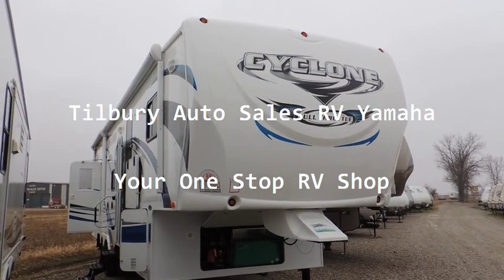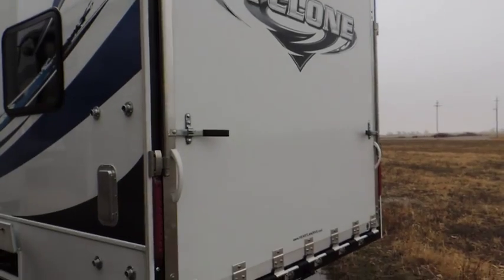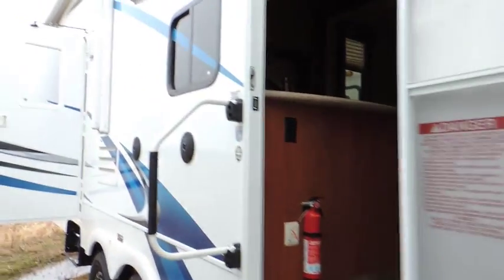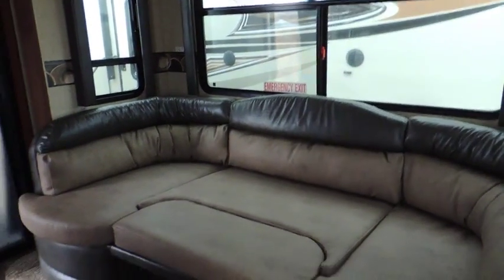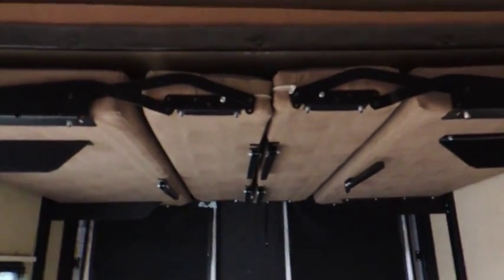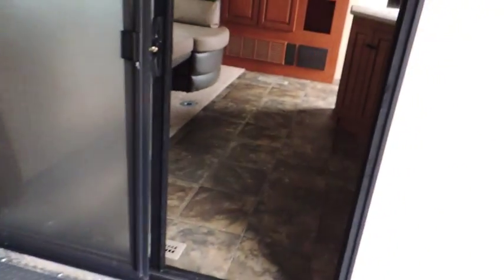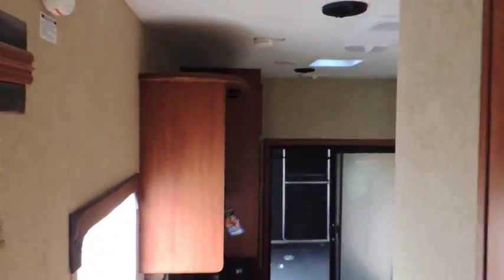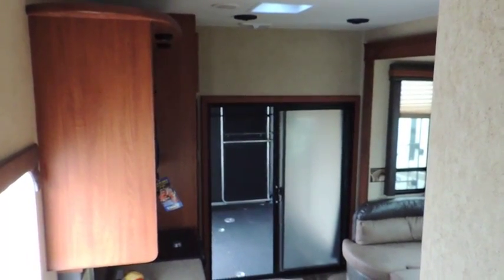2013 Heartland Cyclone 3010 Toy Hauler 5th.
2 Slide Outs
    82" Interior
    Aerodynamic Front Design
    All Steel Uni-Body Construction
    Enclosed And Heated Underbelly
    Extreme Weather Pkg (R-32 Floor -R-38 Roof)
    Fibreglass Finish Exterior
    Front Fiberglass Nose Cap
    Hitch Cover
    Lighted 5th Wheel Pin Hook Up
    Lower Stone Guard
    Rear Fiberglass Spoiler
    Rear Ramp Door W/Screen
    Tinted Safety Glass Windows
    Walkable Roof Structure
    Double Door Fridge
    Double Sink W/Covers
    E-Stone Counter Tops
    Fridge
    In & Out Table
    Kitchen Power Vent
    Microwave
    Oven
    Range Hood
    RV-QUE
    Stove
    Large Fold Down U Shape Dinette/Sleeper
    Lounge Coach
    Power Drop Down Dual Beds In Cargo Area
    Queen Island Bed
    Rear Separate Bunk Room
    Side Fold Up Bed / Benches
    Vinyl Flooring Throughout
    3pc Bath
    ABS Tub Surround
    Bath Skylight
    Bathroom Power Vent
    Foot Flush Toilet
    Glass Enclosed Shower
    Insulated Plumbing
    Outside Shower
    Accent Upper Mirror Front Cabinet Doors
    Ball-Bearing Drawer Guides
    Basement Slam Shut Pass Thru Storage Doors (Lighted)
    Basement Storage
    Beaver Tail Steel Storage Compartments
    Bedroom Night Stands W/Surround Cabinets
    Cargo Net Storage
    Closet Space
    Day / Night Shades
    Dresser w/TV Stand
    Entertainment Cabinet
    Kitchen Overhead Cabinets
    Large Bedroom Closet
    Large Kitchen Closet
    Lighted Storage
    Locking Storage
    Lots of storage
    Mirror Closet Doors
    Solid Surface Counter Tops
    Under Bed Storage
    Window Treatments
    Wood Cabinet Doors & Trim
    Air
    CALL SUE SHE WON\'T BE BEAT ON PRICE
TILBURY AUTO SALES RV YAMAHA
20600 COUNTY RD 42
TILBURY ON CANADA